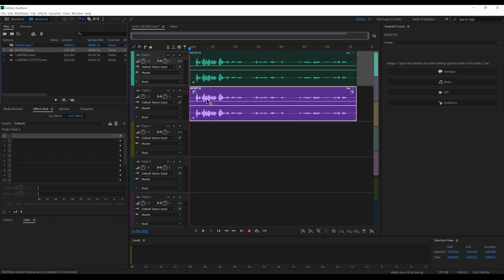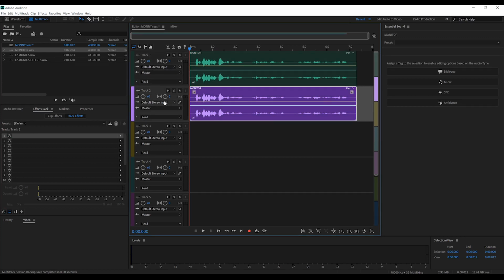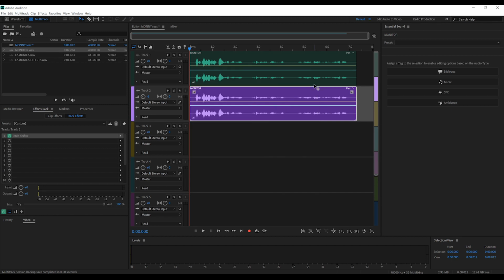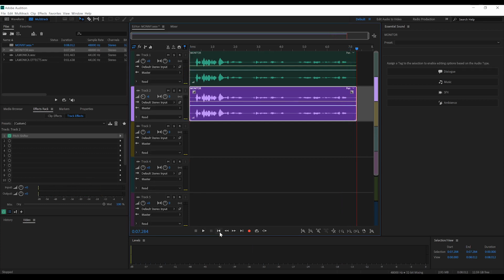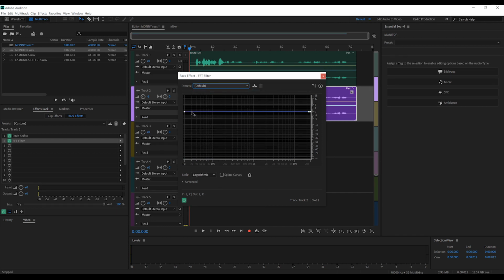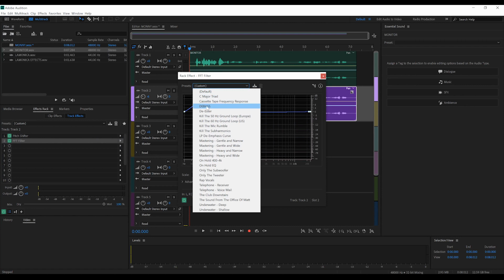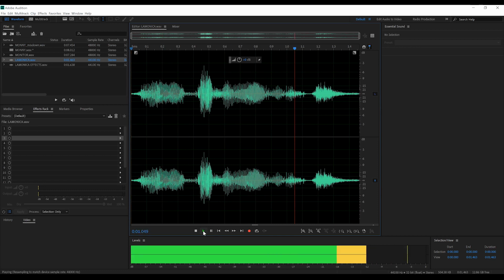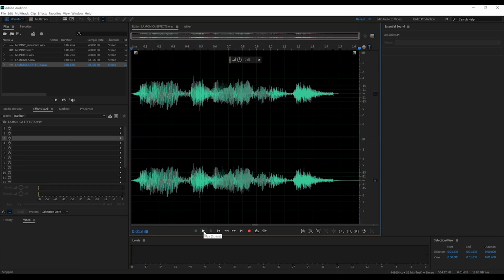The Monitor Voice Effect Tutorial! | Film Learnin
Today we recreate The Monitor Voice Effect from the CW ArrowVerse in Adobe Audition.

20% Annual subscriptions code: MAHGAWD_ANN